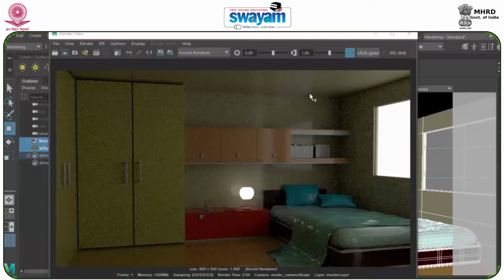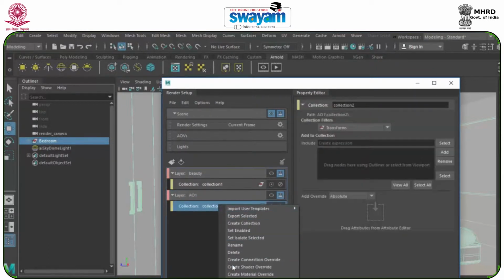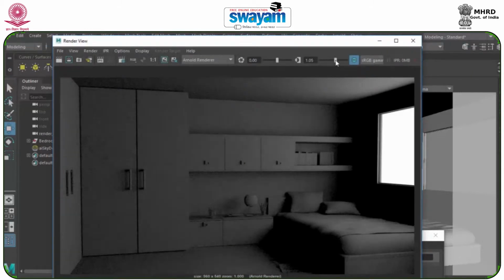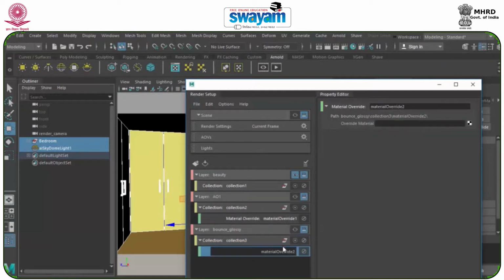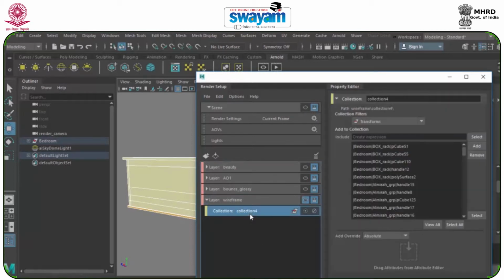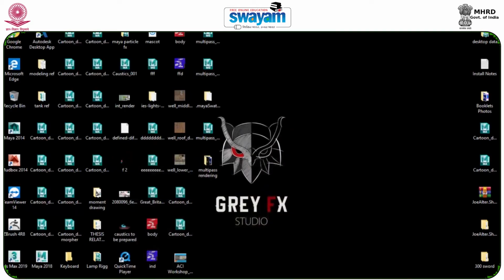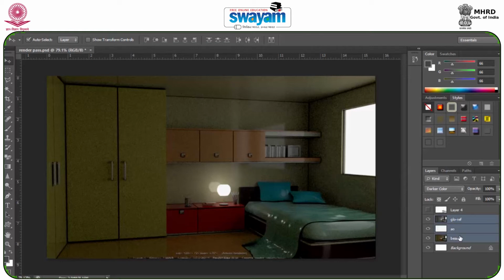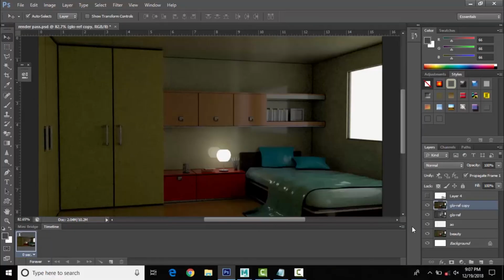035 multi pass rendering B